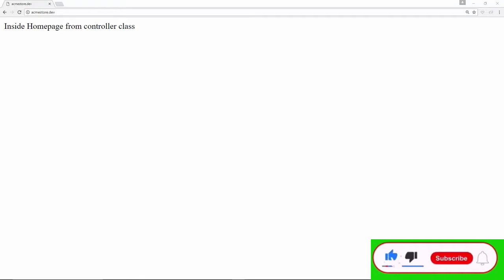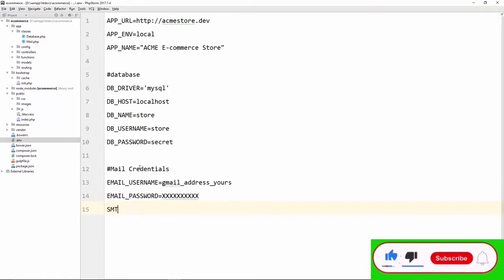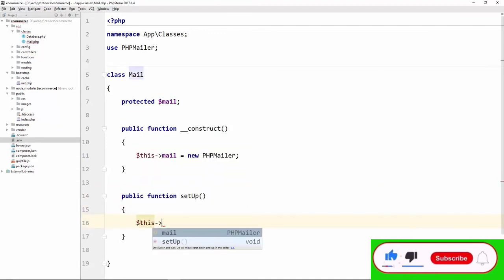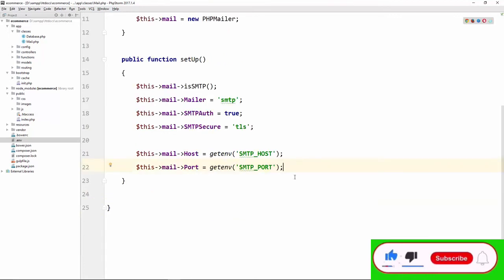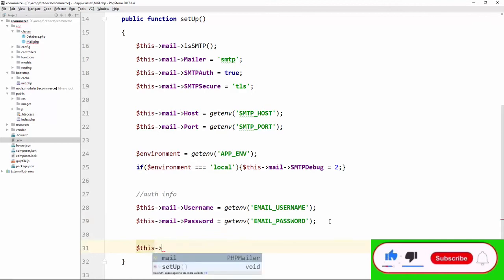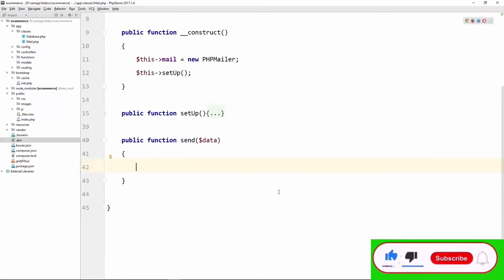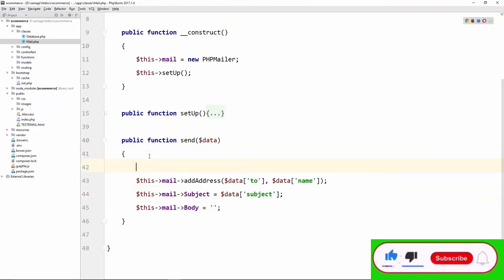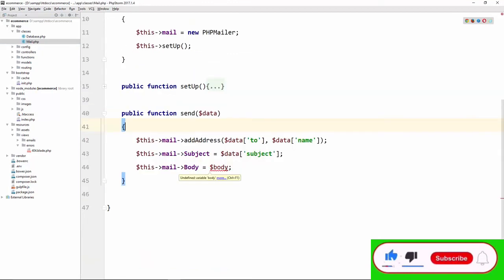partie 13 : Setting up email sending with email template support - Part 1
1. Setting up email sending with email template support - Part 1
gmail , email, compte gooogle send gmail , send mail